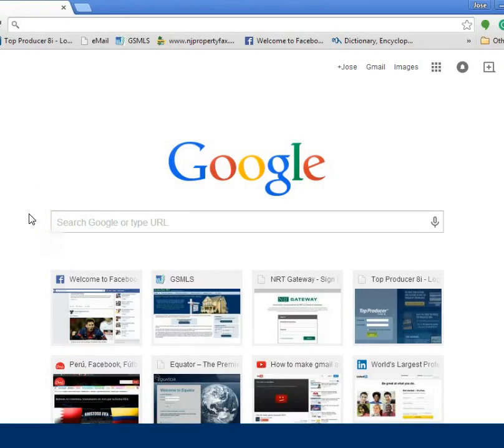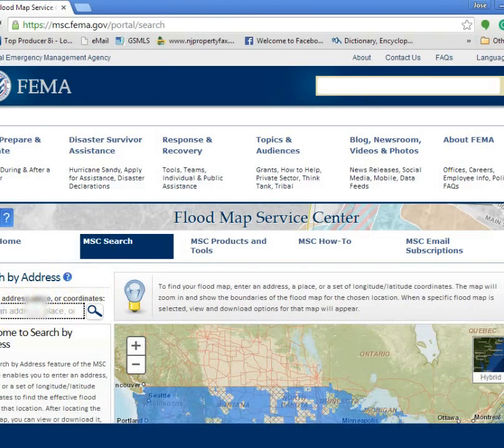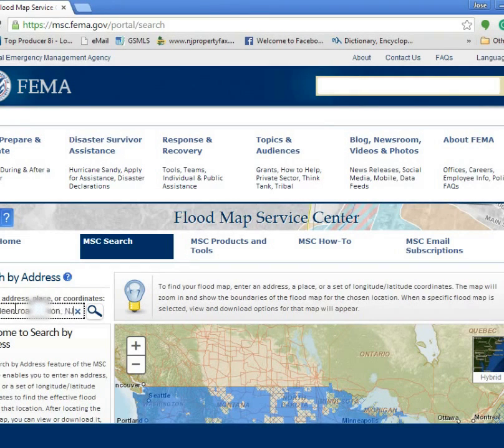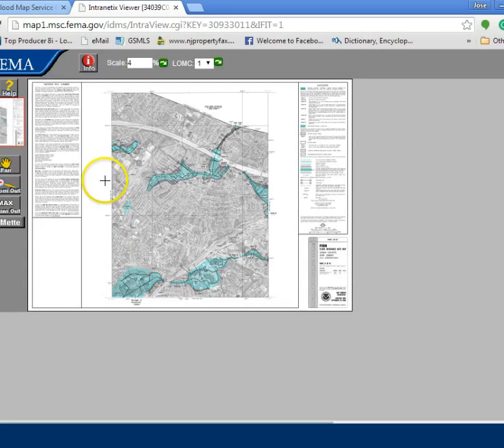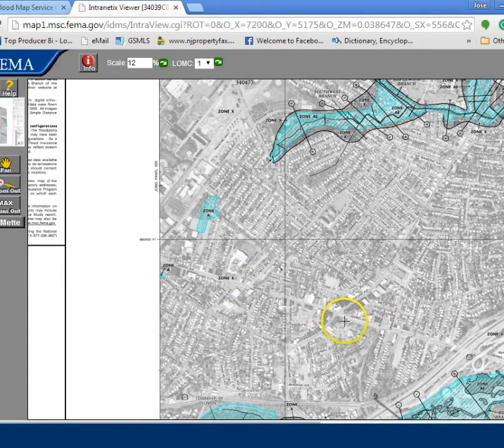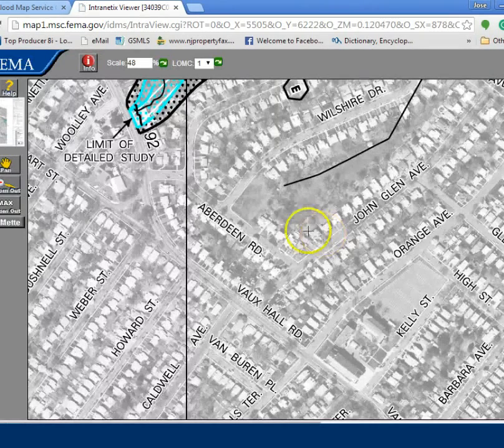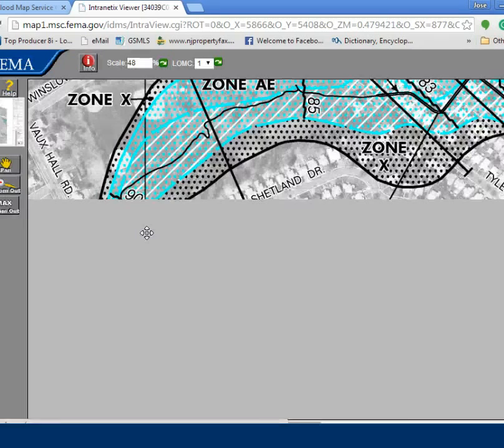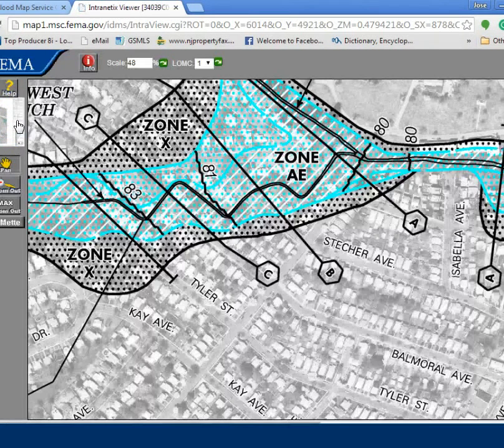How to use the FEMA flood map search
How to use the FEMA flood search map